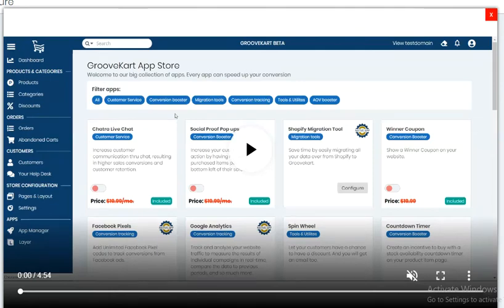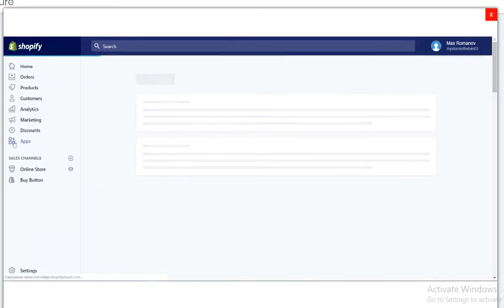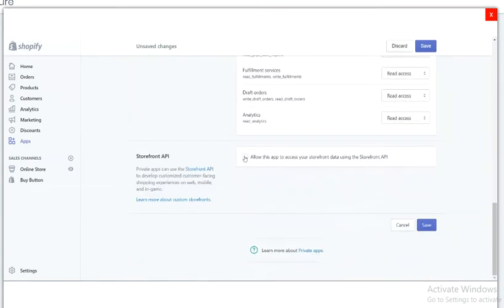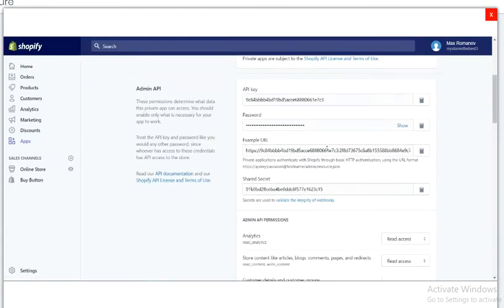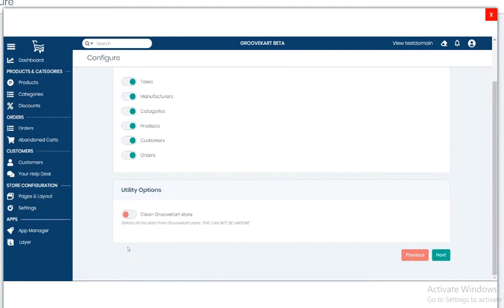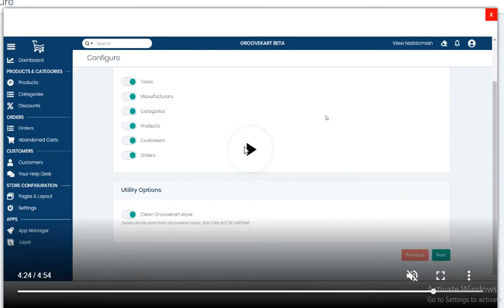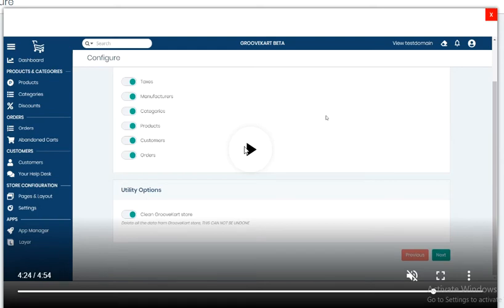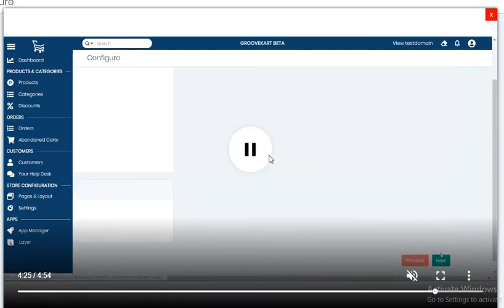How do I Migrate my Shopify Store over to GrooveKart?